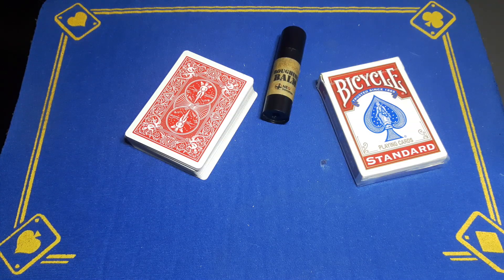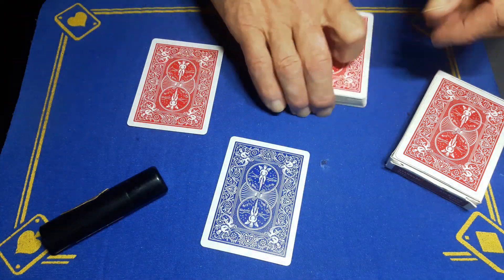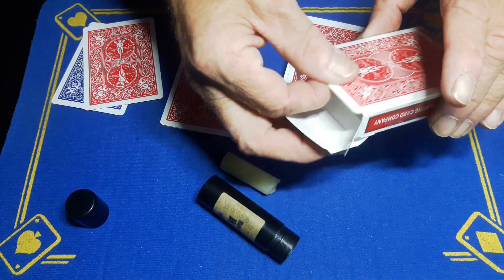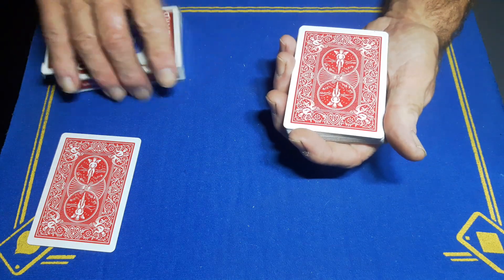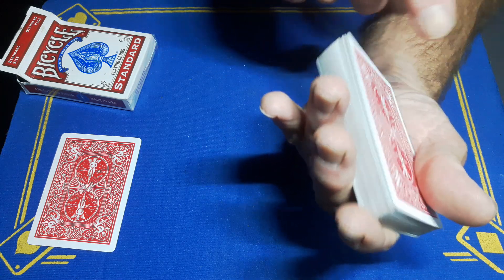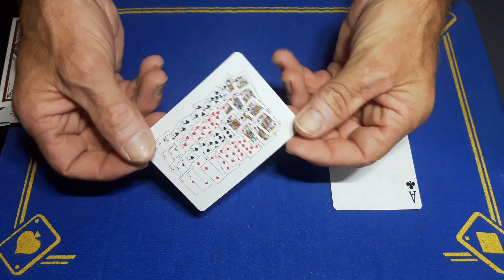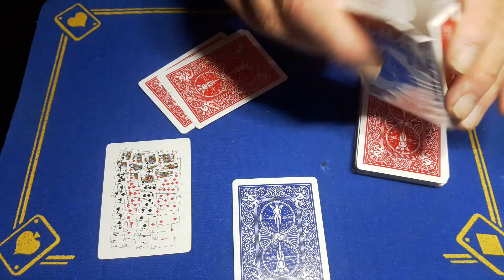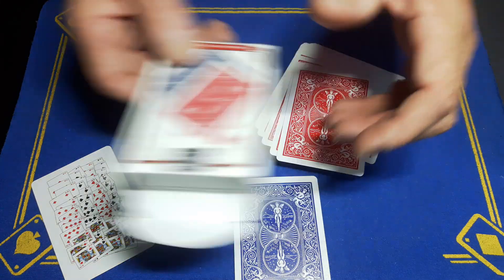REVEALED, The trick that gets better, Better and BETTER/card trick tutorial